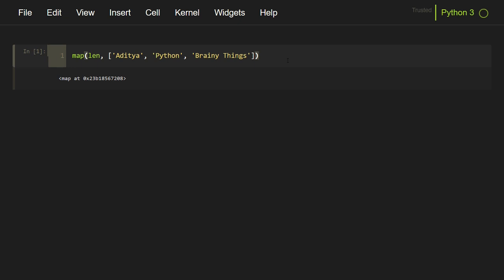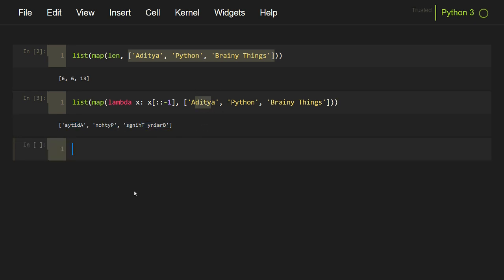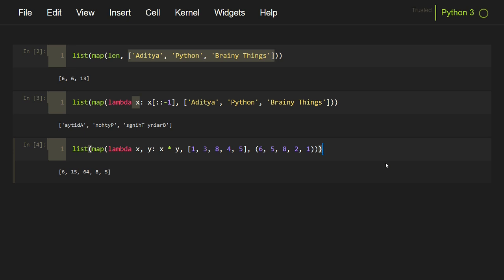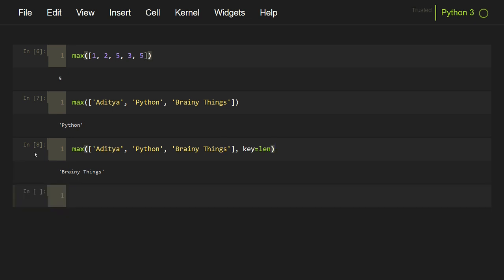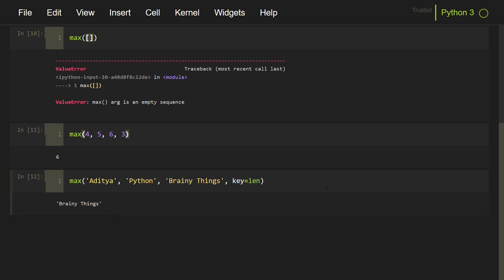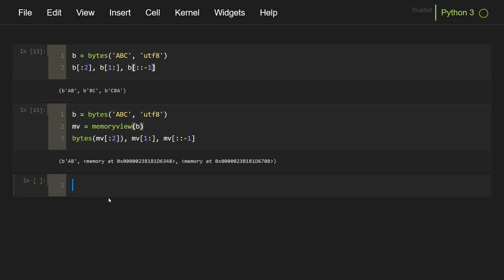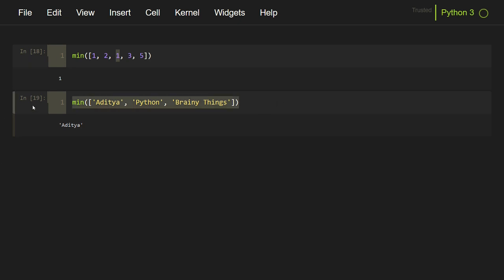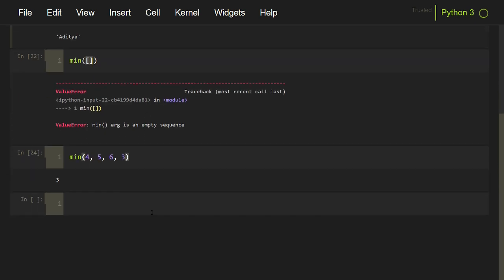map | max | memoryview | min | Python Built in Functions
► Python Built in Functions A to Z Tutorial and Examples series: This series contains Python built in functions with examples that start with letter M. This is Python for beginners and intermediate levels and Python Tutorial for Beginners

► python map function, python map filter reduce lambda, python maps
► python max, python max function, python max and min
► python memoryview, memoryview python 3
► python min and max, python min

• Timestamps
00:00 Introduction
00:53 map()
06:15 max()
09:30 memoryview()
13:20 min()

► Python Built in Functions A to Z Tutorial and Examples

• External Links
► Python 3 Documentation
You can refer to the official documentation of the Python using this link